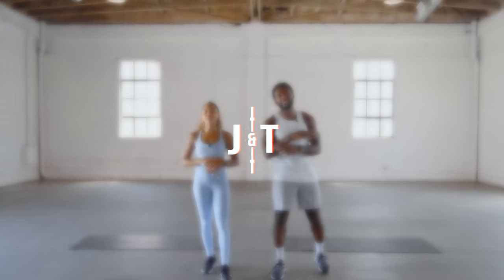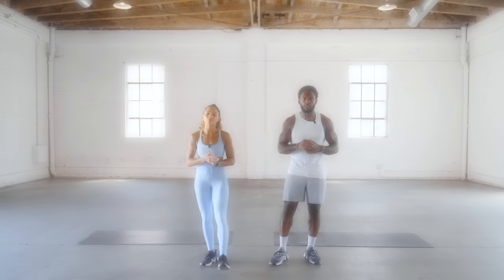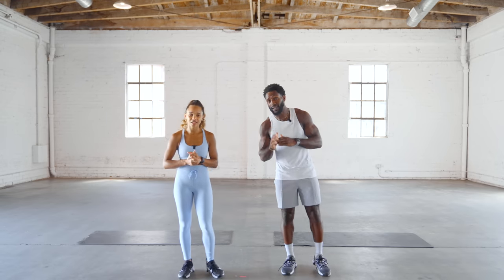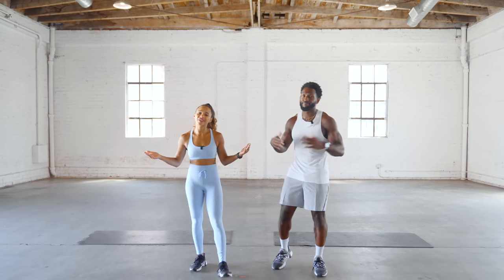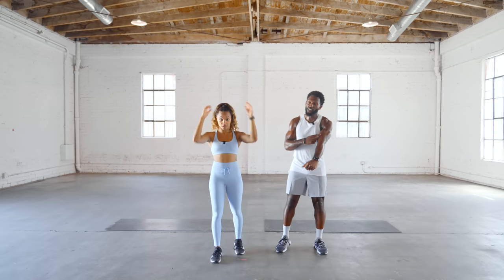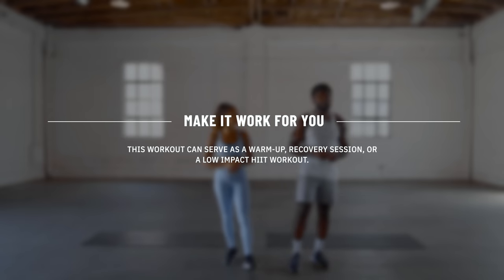15 Minute Walking/Step Workout [Low Impact HIIT/Warm-Up/Finisher]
Tap in with us for our first walking/stepping HIIT workout! This workout is very versatile and can be used as a workout, warm up, or a recovery session. This is also great for low impact days where you want to get your heart rate up, get some steps in, and break a sweat. This workout can be done by anybody, anytime, and anywhere!  Be sure to comment what you think of the workout, and let us know how you did 🔥

Toya: @ToyaCherrelle
Juice: @JuicetonTx